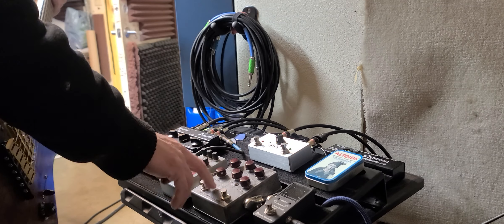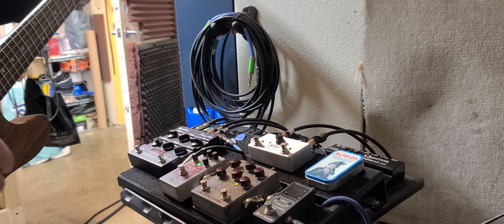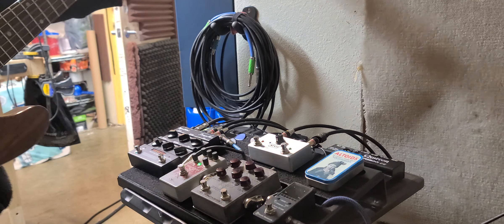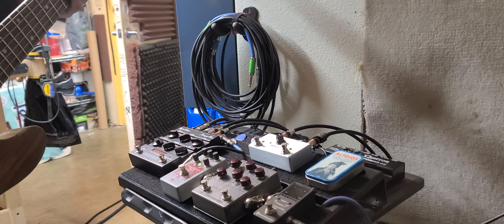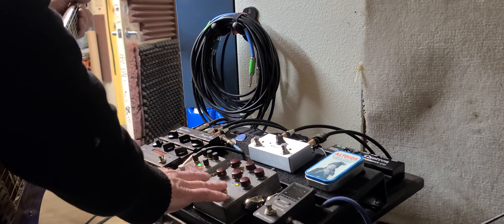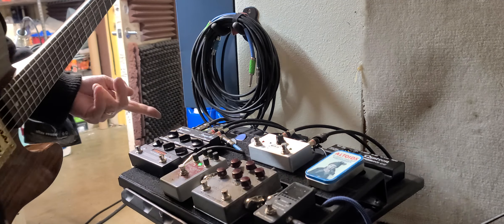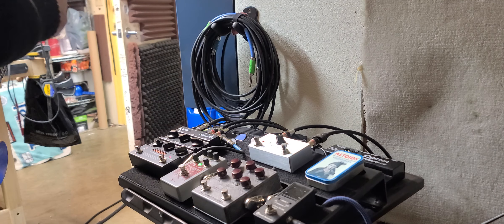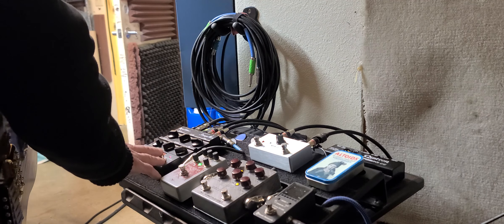PTD KUSHY KUSH brownish overdrive into a clean SS amp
brownsound from Kushy Kush into a clean SS'er

Dual Overdrive